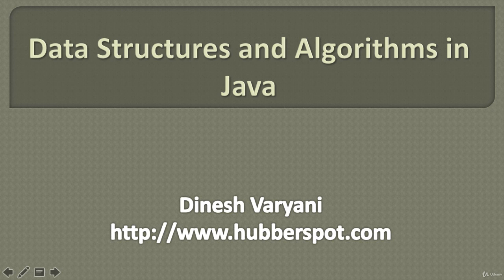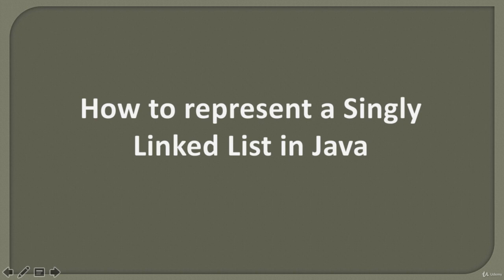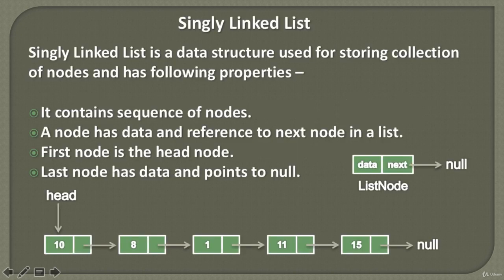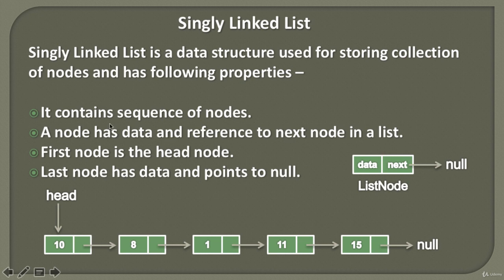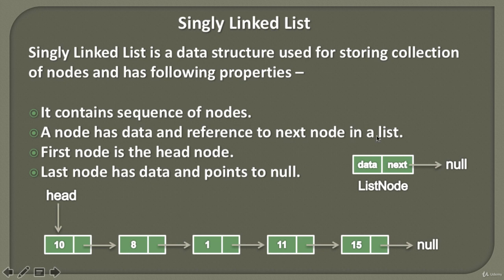Represent a Singly Linked List in Java